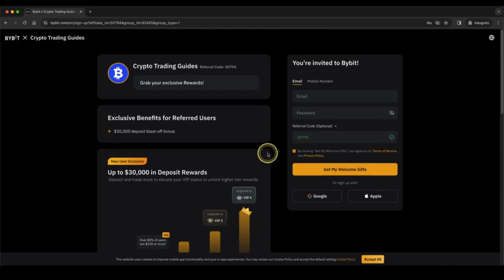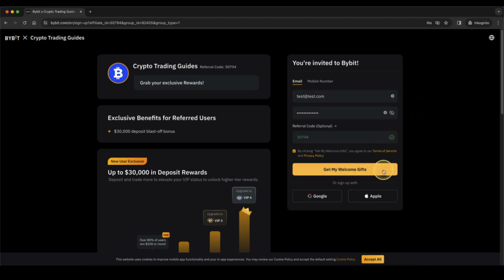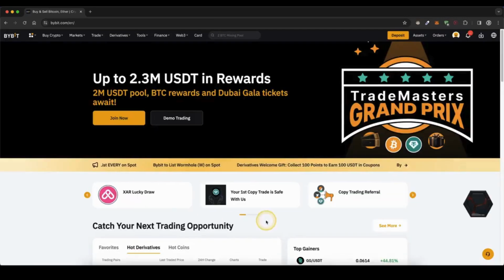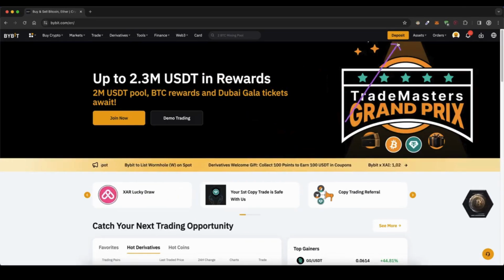How to Register on BYBIT: Step-by-Step Guide for Beginners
Want to get started with cryptocurrency trading on BYBIT? In this easy-to-follow video, we'll walk you through the entire process of registering your account on BYBIT, from sign-up to secure verification. Whether you're new to crypto or just looking for a better exchange, this guide will help you get started in no time.